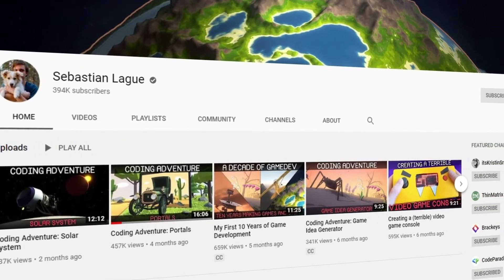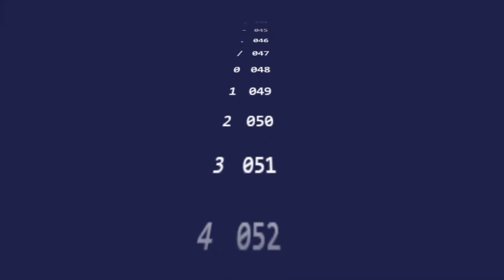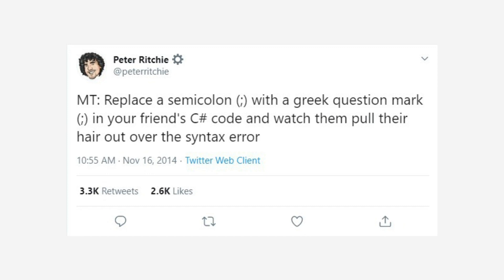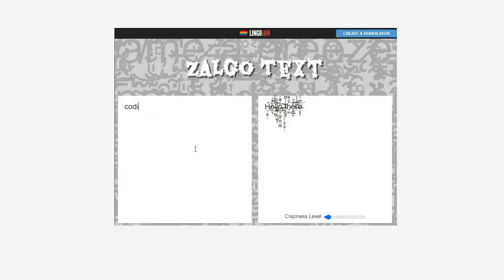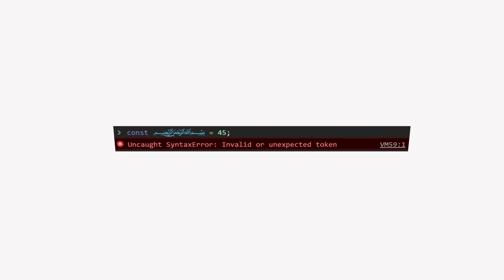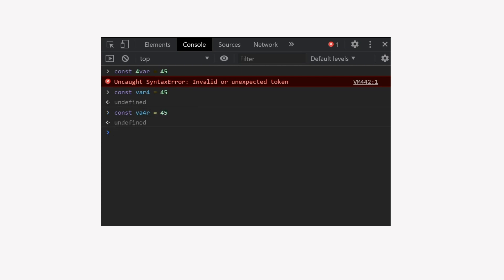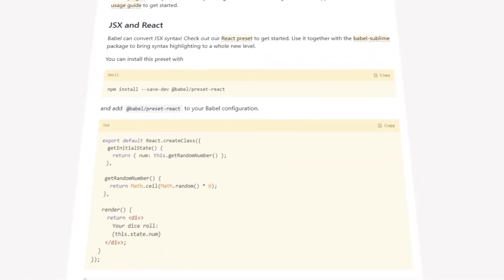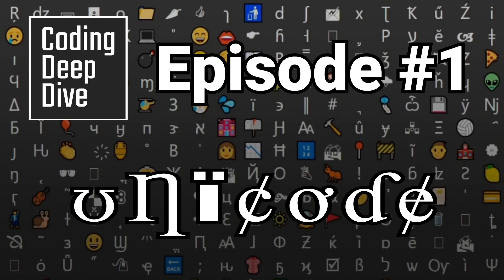Invisible Unicode - Coding Deep Dive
Heyo! This is something I've wanted to do for a while that, as mentioned, is largely influenced from Sebastian Lague's series This time it's particular to code and won't show much of game development, but we'll see how it goes!

This video is largely based off of an article I wrote in March of this year. Check it out here if reading is more your style

There's probably a lot more as I do a ton of reading, but these are all I could find.